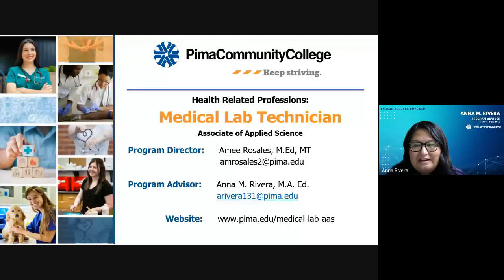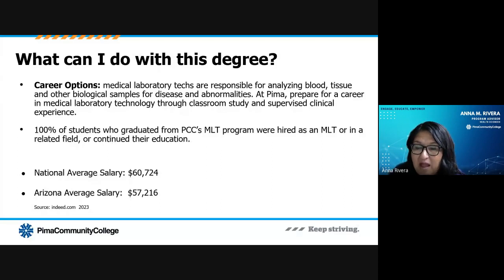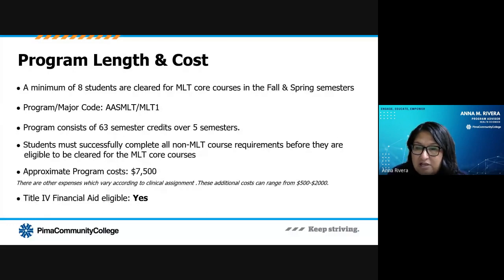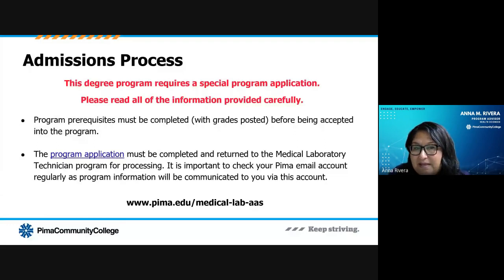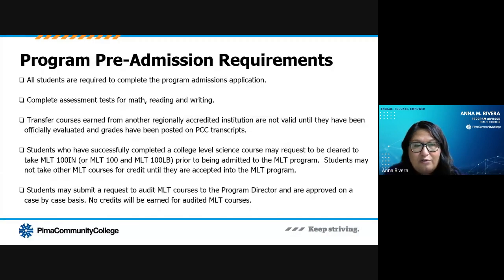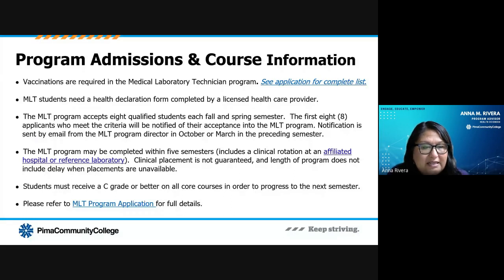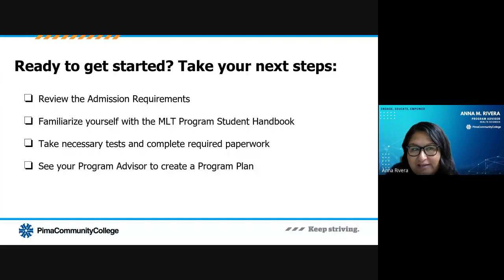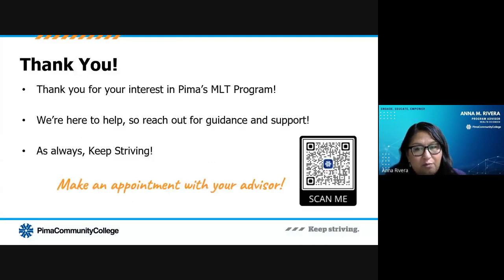Information Session: Medical Lab Technician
Watch this video to learn about the Medical Lab Technician program at Pima Community College. Evaluate what it means to be a student in these programs, get tips from the Program Advisor, and review how to register for courses.